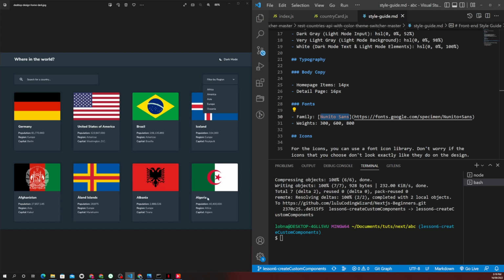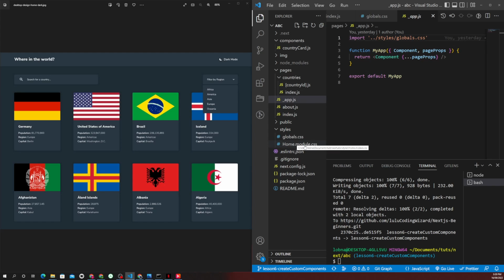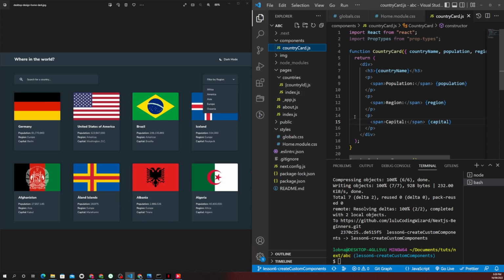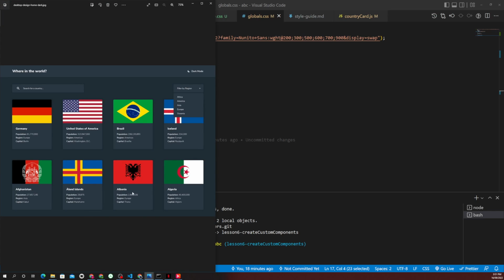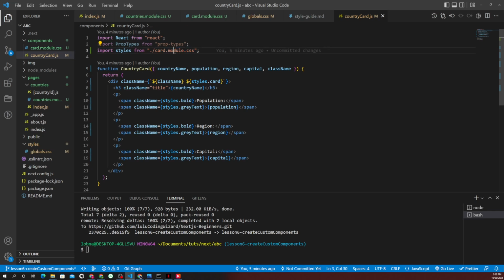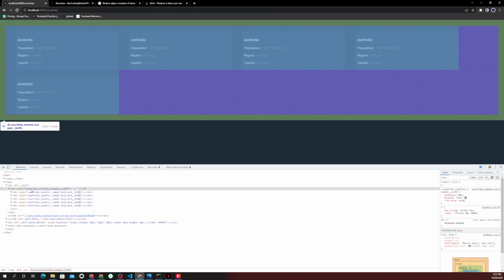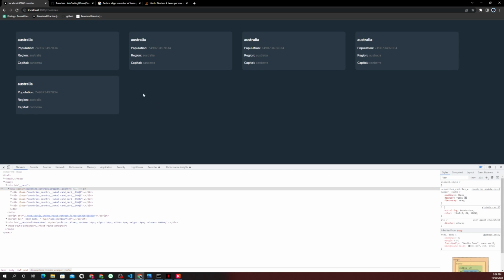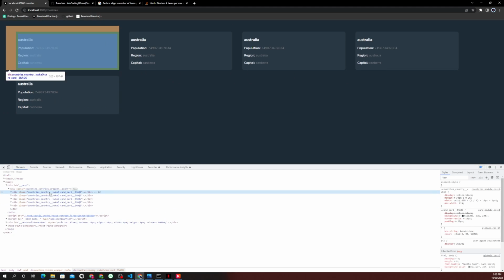Next.js - A Beginner's Guide to Styling with .css and ModularCSS #007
next.js 2022 tutorial for absolute beginners

this course will cover end to end implementation for next.js using real time project.

This is a beginner crash curse and through the way, will upload the project into github that you can use as reference for your code.